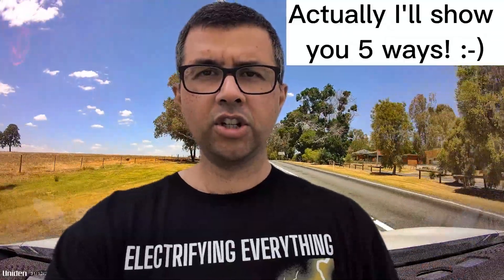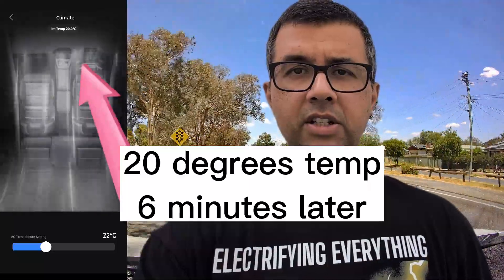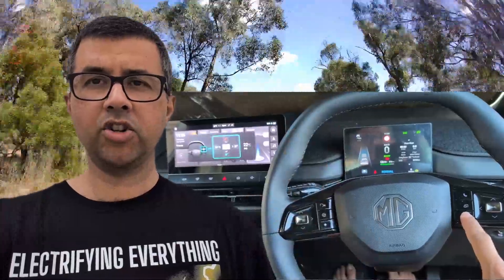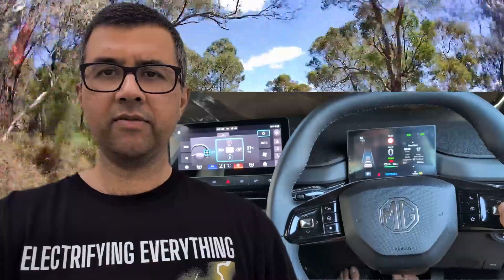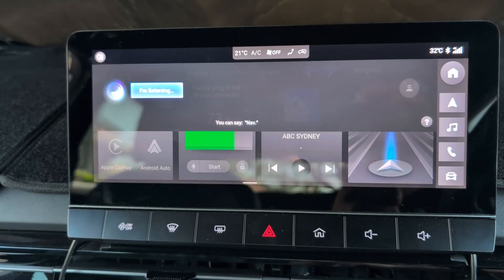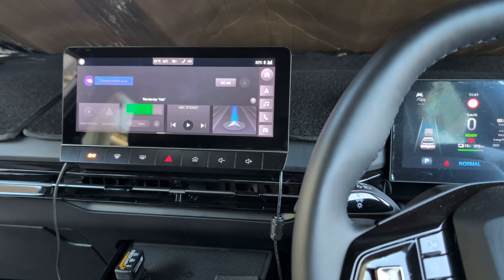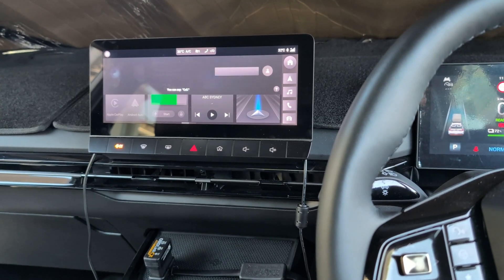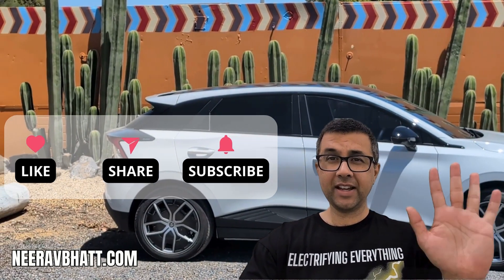5 Ways - Control MG4 Cooling ❄️Heating 🔥and Fan using touch, remote control and hands free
I own an MG4 77 EV, I'll show you 5 ways to control the car Air Conditioning system to change the temperature for heating / cooling, fan speed, recirculation etc. Only 1 way requires touching the central touchscreen, 1 way is remote, 1 way is hands free ... let's find out more.

00:00 Introduction
00:15 1st way
00:42 2nd way
1:01 3rd way
1:31 4th way
3:10 5th way